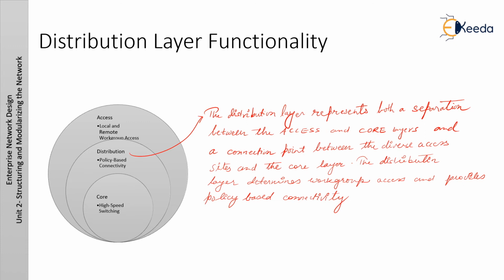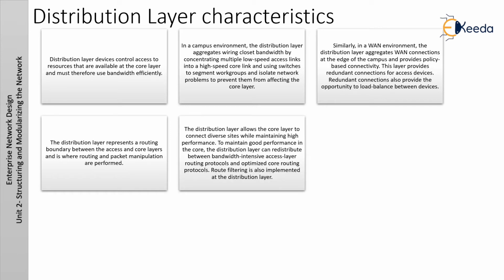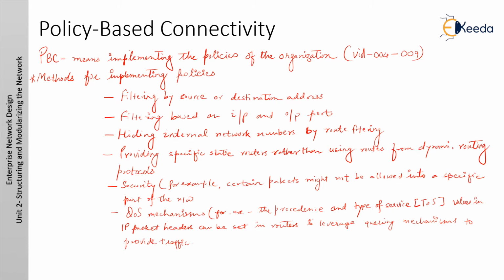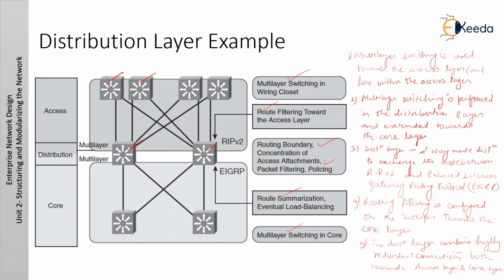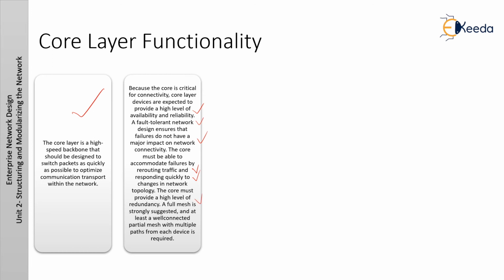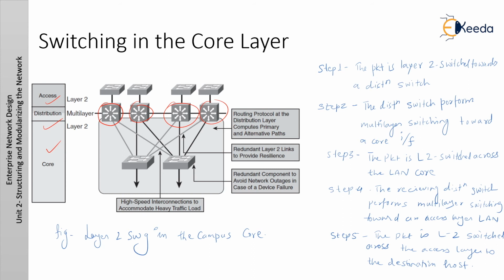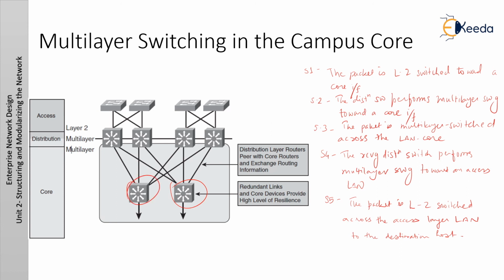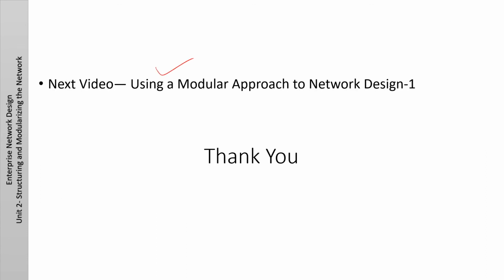Network Hierarchy 2 - Structuring and Modularizing the Network - Enterprise Network Design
Video Name - Network Hierarchy-2

Chapter - Structuring and Modularizing the Network

Happy Learning!